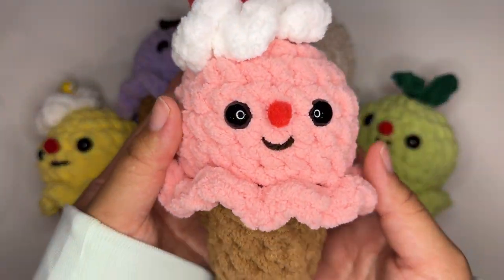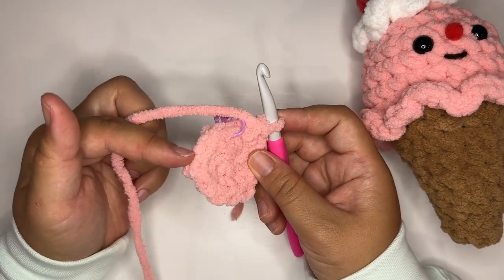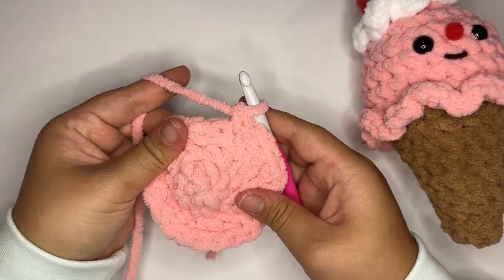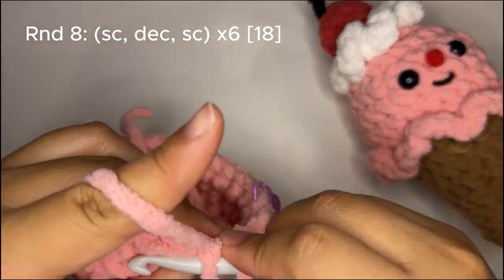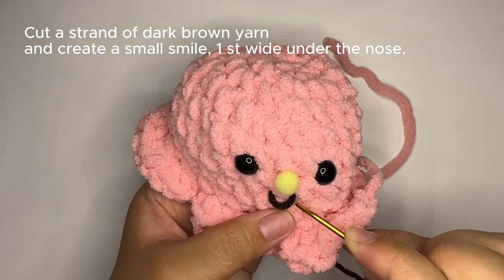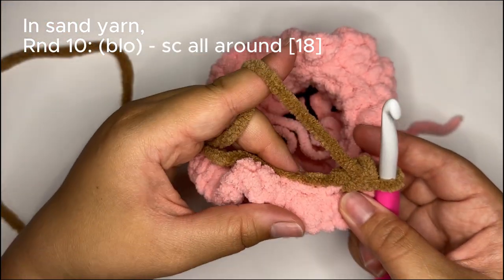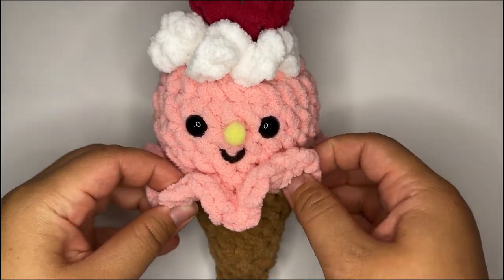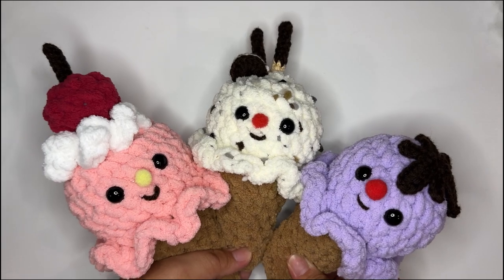Crochet Ice Cream Tutorial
Follow along our crochet tutorial to create your own ice cream cone! These whip up in about ~1-2 hours, depending on what toppings you choose, and are the perfect makes for crochet markets.

SUPPLIES:
-#6 bulky yarn (here, I'm using Bernat Baby Blanket)

*Orange Flamingo [substituting with pink since the product is out of stock]

*Tomato [substituting with red since product is out of stock]

-#4 medium worsted yarn
*Dark Brown

-Clover Amour 8.00 mm hook

-Clover 2.75 mm hook

-Mini Patchworks Scissors

-Stitch Markers

-Yarn Needle

-Poly-fil stuffing

-Hot glue

-Size 12 mm safety eyes

-1 cm wide red pom pom for the nose